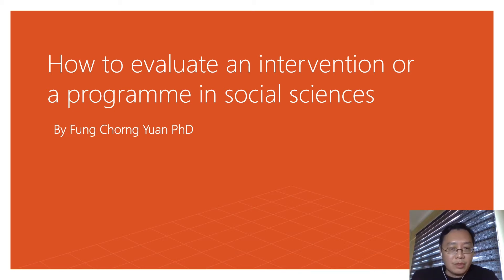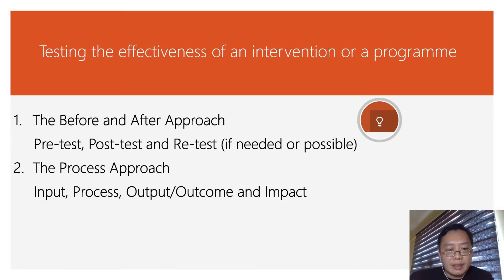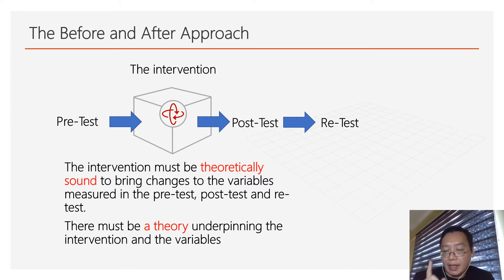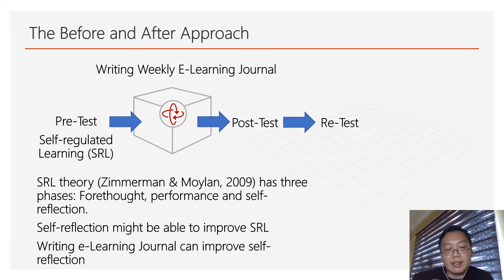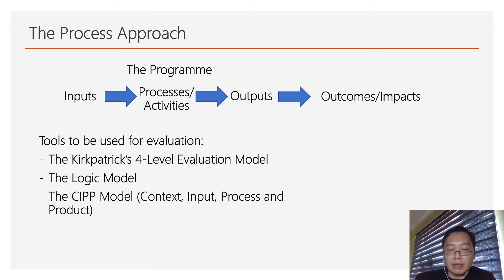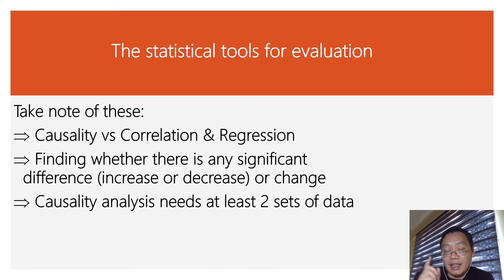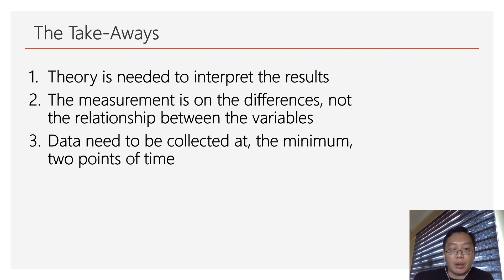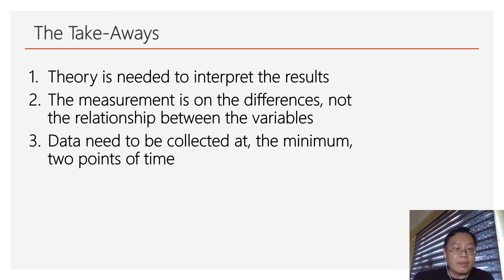How to evaluate an intervention or a programme in social sciences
Early career researchers or research students might face challenges in designing research that evaluates an intervention or a programme. In this short video, I will share the fundamentals of how to design such kind of research.